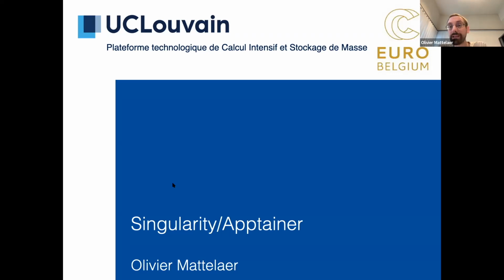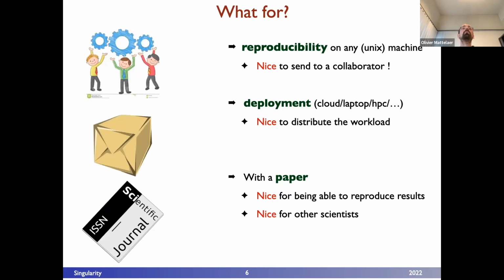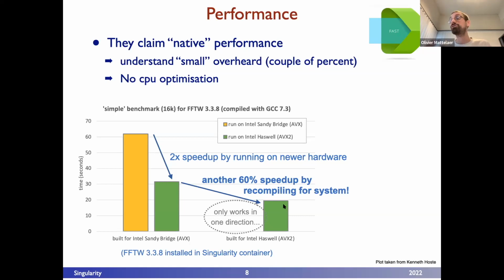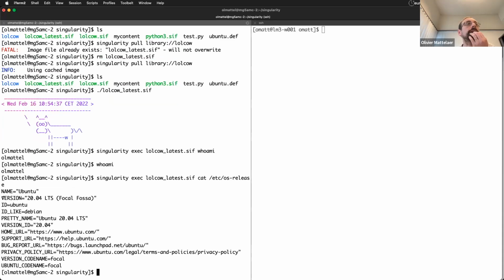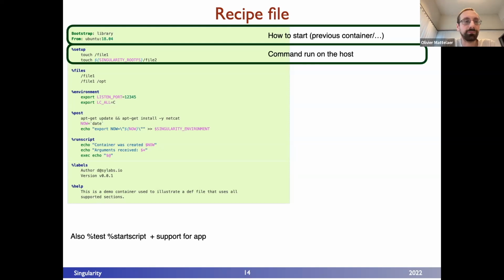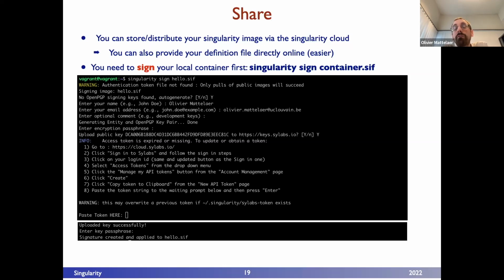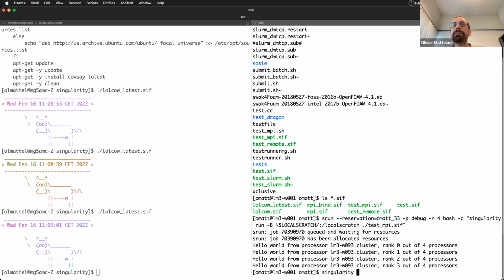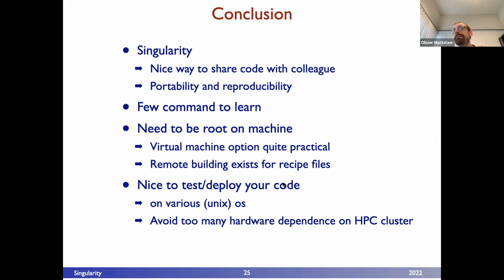Container solution for HPC: Singularity/Apptainer